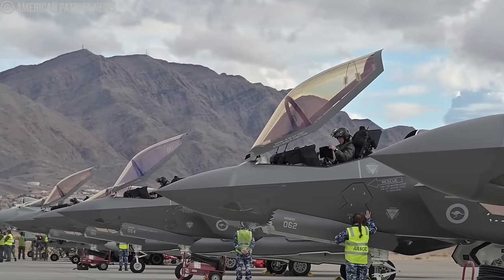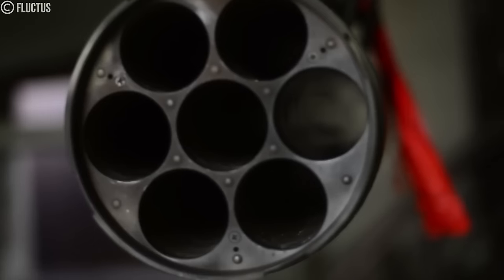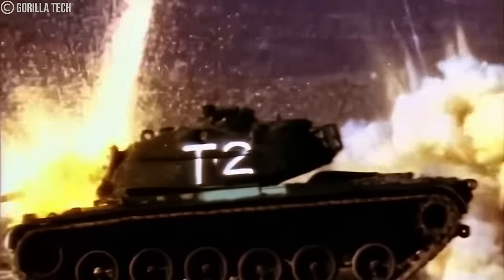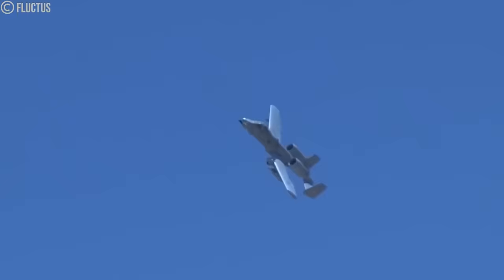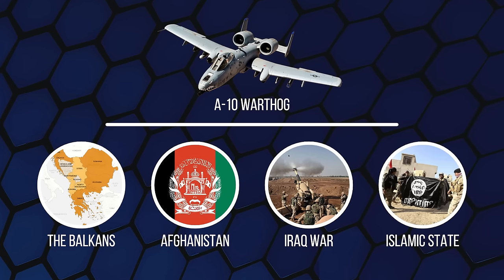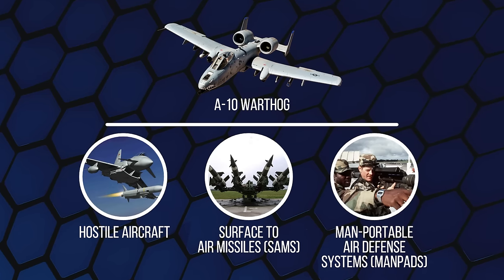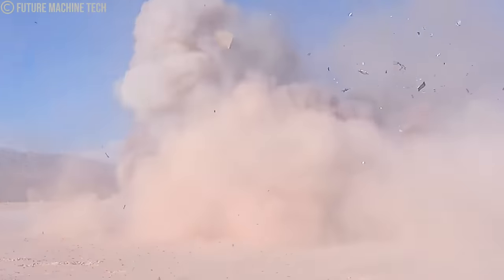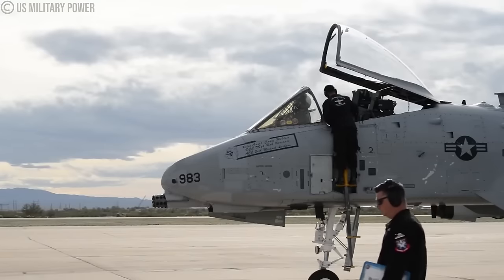Why America's New A-10 Warthog Shocked Yemen, Hamas and Russia!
Unveiling the astonishing story behind America's New A-10 Warthog, this YouTube video titled "Why America's New A-10 Warthog Shocked Yemen, Hamas, and Russia!" sheds light on the awe-inspiring power of the US army's cutting-edge aircraft. Witness the jaw-dropping moments as we analyze the unexpected reactions of Yemen, Hamas, and Russia to this formidable warplane. Join us to explore the tactical prowess and game-changing capabilities of the A-10 Warthog.